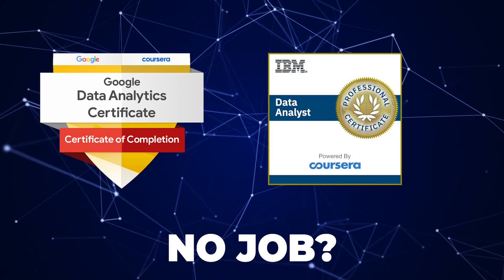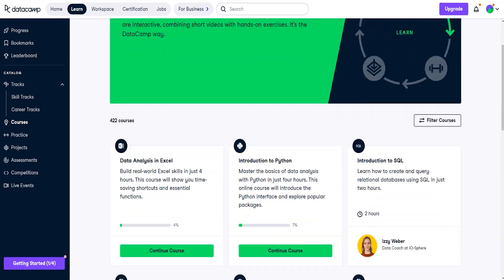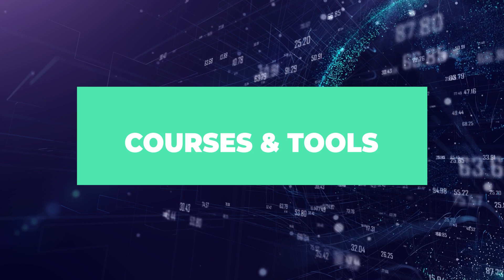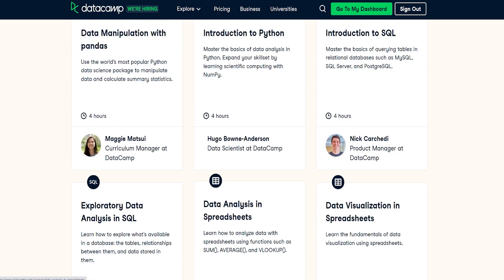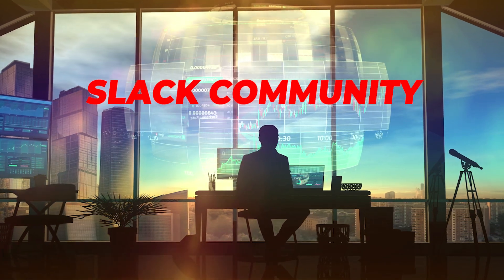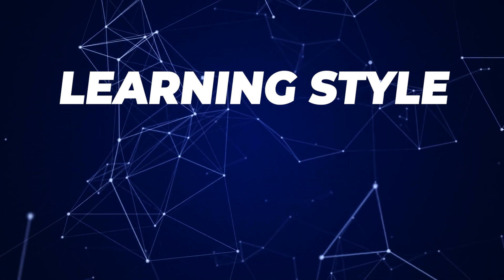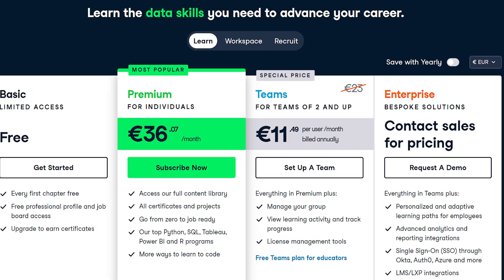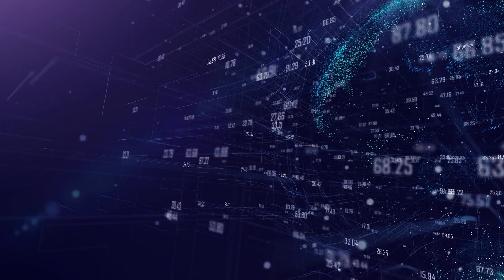Is DataCamp The BEST Data Analyst Certificate?